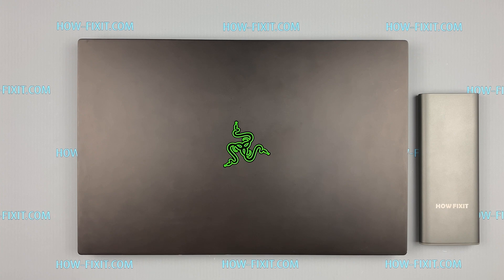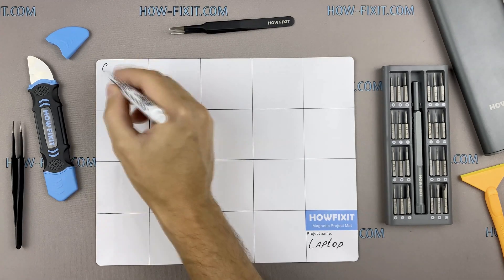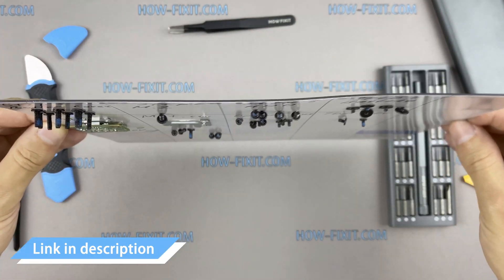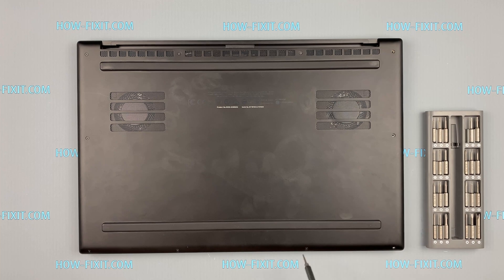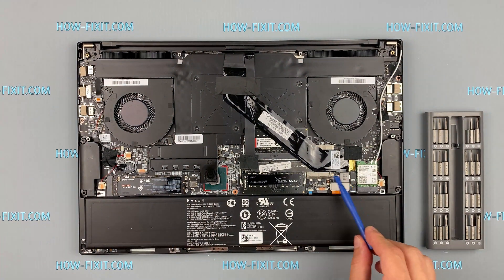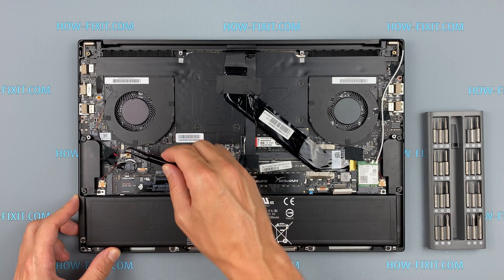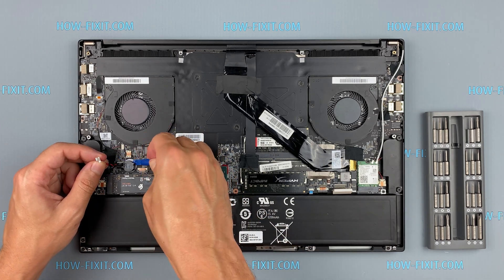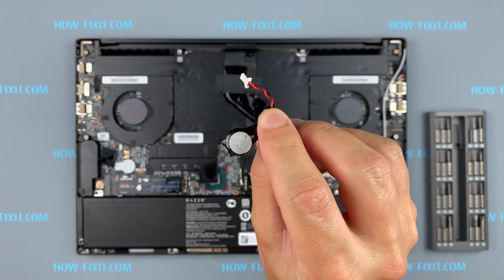Razer Blade 15 Advanced 2018 BIOS Reset & CMOS Battery Replacement Guide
Learn how to hard-reset BIOS and replace the CMOS battery on a Razer Blade 15 Advanced 2018 (model RZ09-02385)—fix date/time errors, boot freezes, and “CMOS battery failure” fast.

*DESCRIPTION*
Having trouble with BIOS settings on your Razer Blade 15 Advanced 2018 (RZ09-02385)? 🤔 In this step-by-step teardown I show you how to force-reset the BIOS, replace a dead CMOS battery, and clear the dreaded “CMOS battery failure” error—all with tools you probably own. Follow along as we safely remove the bottom cover, disconnect the main battery, isolate the BIOS/CMOS coin cell, and restore factory defaults in just 10–15 minutes. A fresh battery lets your laptop remember boot order, date, and time again—no more freezes on startup!

Key Takeaways
✅ Disconnecting the coin-cell battery resets BIOS to factory defaults.
✅ A weak CMOS battery causes lost date/time & boot errors.
✅ Always remove the main battery before touching motherboard components.
✅ Let the CMOS battery sit unplugged 10–15 min for a proper reset.
✅ Method does NOT remove BIOS passwords—see separate video.

🎬Time Code:
00:00 Intro & symptoms overview
00:17 Tools you’ll need
00:51 Removing the bottom cover
01:21 Disconnecting the main battery
01:28 Locating the CMOS battery
01:38 Hard-resetting BIOS (battery unplug)
02:17 Installing a new CMOS battery
02:28 Re-assembly & first boot test

❓Question: Will this reset my BIOS password?
✔️Answer: No. Disconnecting the CMOS battery clears settings but not passwords—see the linked password-unlock guide.

❓Question: How long should I leave the battery unplugged?
✔️Answer: 10–15 minutes is enough to drain residual charge and force a full reset.

❓Question: My laptop still won’t save time—now what?
✔️Answer: Re-check battery polarity, ensure the new cell is fresh, and confirm the connector is fully seated.

❓Question: Is this process safe for newer Razer Blade models?
✔️Answer: Yes, the basics are similar, but screw locations and cable layouts vary—consult the specific model guide.